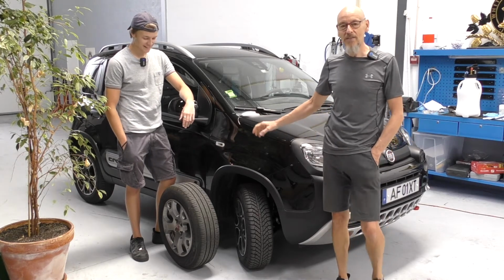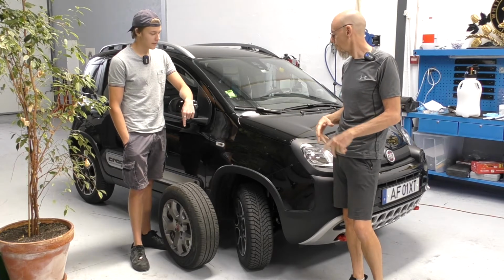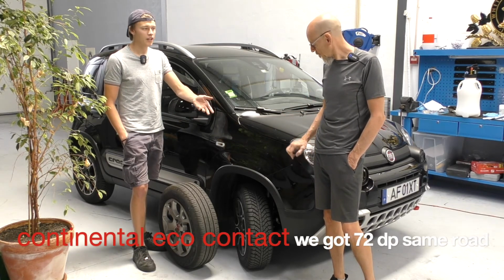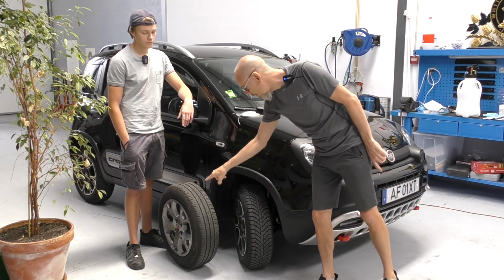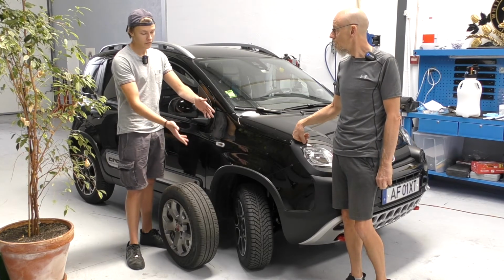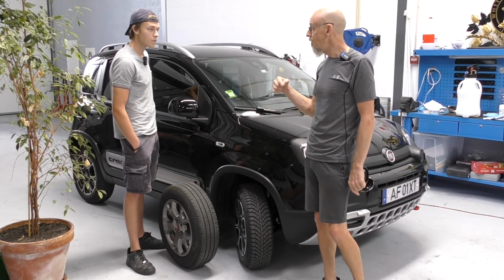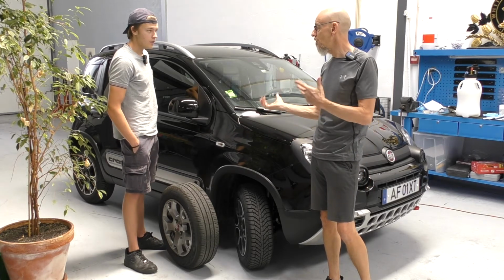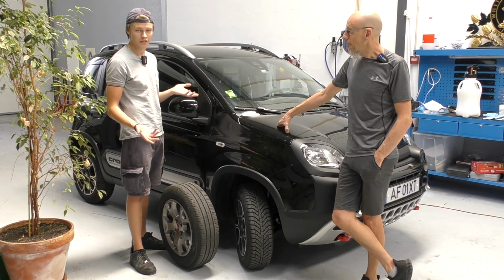Continental ECO-Contact 6 compared to the Semperit ALLSEASON-GRIP (on a 4x4 Panda)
Our 2021 FIAT Panda 4x4 cross, came shod with Continental ECO-Contact 6 tyres – a surprising factory fit for a car sold for dirt track use?

Before taking delivery, the forums I joined all said:   first cost is “get some new rubber” suitable for dirt use.

Here in Portugal, the law is tough on any vehicle changes, so as the size is noted on your legal documents, 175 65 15’s is what it has, so that's what I need; unsurprisingly, very few options are available.

So narrowing the search to all seasons, with strengthened sidewall, the best (on paper) I could find were some (brand unknown to me)  Semperit ALLSEASON-GRIP tyres.

As Nathan is Lisbon bound regularly, we decided to splash out on another set of wheels, so we can switch back to the Continental ECO-Contact 6’s for the motorway haul, as the paper stats show a significant noise reduction and fuel reduction having the Conti’s back on.

Desperate to test Pete Panda off road, the Continental ECO-Contact 6’s were off after only 500km and the noisy, bad handling fuel sapping Semperit ALLSEASON-GRIP’s were on.

So on and off both sets have been, just to see if we were imaging it? Pressures tested and checked – so what did we discover ?

Now some cut and paste tyre blurb ….

EcoContact 6
The next standard enhanced by German technology.
The new generation of Green Chili™ brings the newest and most advanced compounding technologies to the Eco tyre line:
Maximum fuel efficiency thanks to improved component geometry and efficient silica distribution.
The EcoContact™ 6 strikes an optimal balance between tyre size and component distribution. The high-tech compound provides robust connections between the silica and the rubber. This allows an optimal adaptation to varying road conditions, which ultimately improves the tyre’s rolling resistance and fuel consumption.
Enhanced mileage due to the new Green Chili™ 2.0 compound.
The advanced Green Chili™ 2.0 compound adapts to the road surface, which leads to a reduction in the rubber loss throughout its life cycle. As a result, mileage is increased.
Optimised grip and handling experience.
The EcoContact™ 6 offers a tailor-made pattern, resulting in the best compromise between dry and wet performance. It further increases the safety in handling situations such as lane changes. And due to its innovative asymmetric rib and sipe geometry, the tyre always keeps the contact with the road.

The new Semperit ALLSEASON-GRIP is a balanced tyre that provides reliability, all year long. Whether you may encounter dry, rainy, muddy or snowy roads – the versatile design of this tyre helps you manage all adverse driving conditions.
• Dry performance: Keep full control when cornering thanks to high stability and good handling on dry surfaces
• Snow performance: Experience reliable grip and stable handling during acceleration and braking on snowy roads
• Wet performance: Master rainy weather conditions with stable handling and short braking distances

Our videos help you find the content you need, without endless searching - Igniti0n points you in the right direction, with brief snippets that will not detract from you viewing the full video from the real contributor - we are here to promote them, not ruin your enjoyment.

We will also drop in the occasional "off piste" video recommendation if one tickles us as we troll through the endless stream of content - or just banter between ourselves :)

If looking for a new car, electric car, motorbike or ICE car - we can help find the most informative and interesting reviews on youtube.

In our workshop section:  we will also give you tips and practical advice on maintaining your pride and joy ! we test tools and various products to save you time and money - again helping you select the right tool, fluid, oil and much much more.

In our editorial section, we monthly round up what's new in the automotive world, look at the hot topics from around the world each month.

You must love the tunes - so make sure to check out “Death Of Guitar Pop” for some awesome music!

Their Instagram: @deathofguitarpop